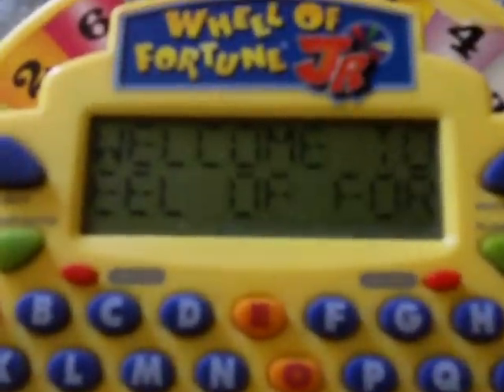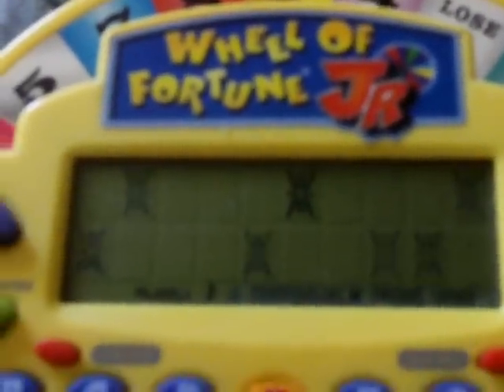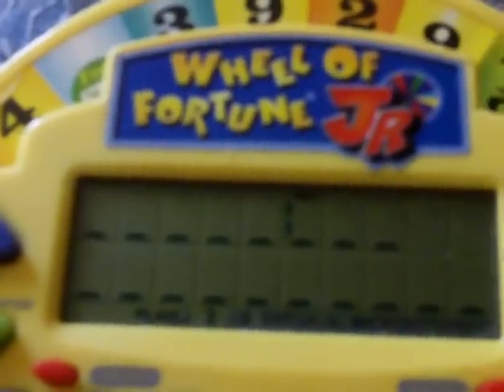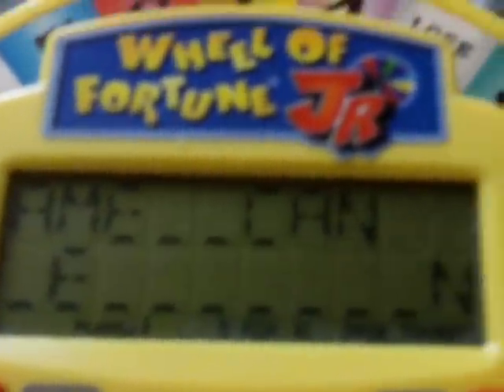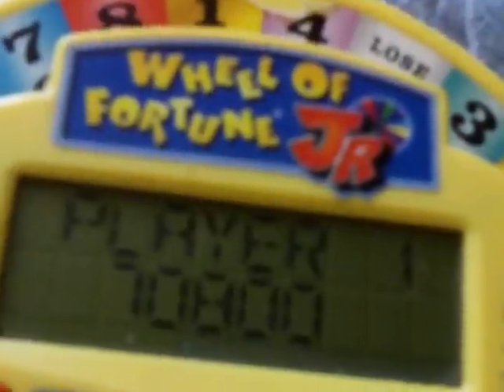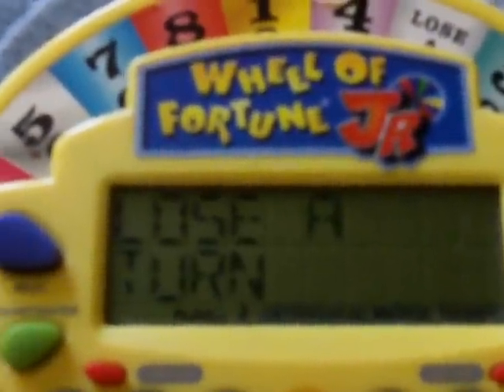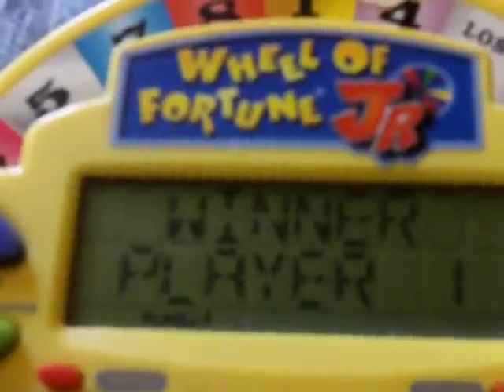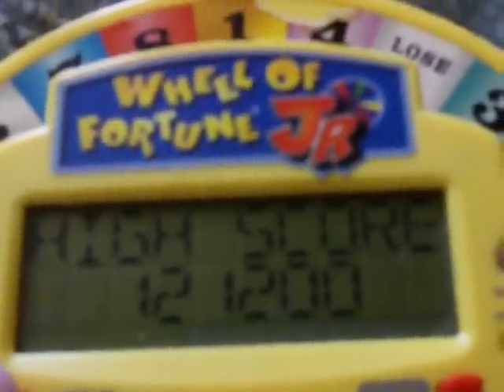Wheel of Fortune Jr. Electronic Game Run (Game 2)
Okay Everyone

It is time now for Game 2 of my run of
Wheel of Fortune Jr. The Electronic Game from
Tiger Electronics

I have a 1-Game Total of $115,550

A Huge amount and I might just broke the record
for 1st game of my run.

And remember my goal here on YouTube
is to reach $5,000,000 and it will take me awhile
to reach to the top of my goal.

Will I win Game 2? or will Player 2 (CPU) beat me?

You will have to find out as you watch and enjoy.